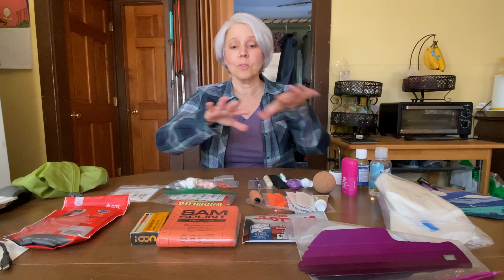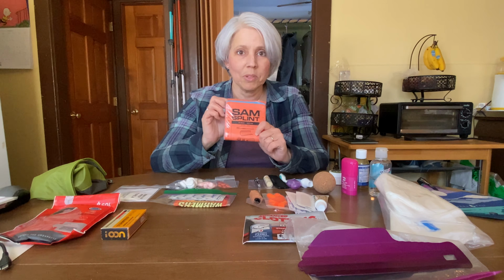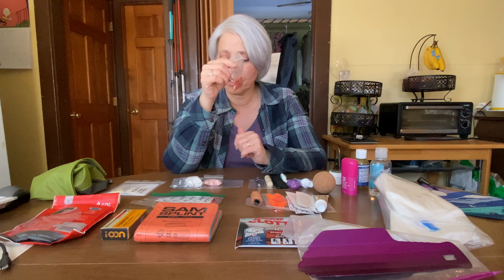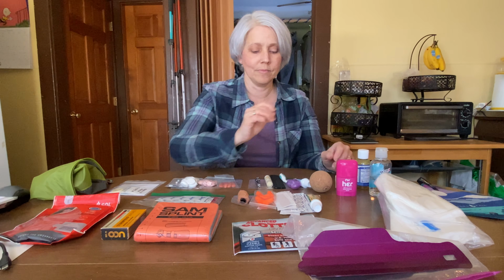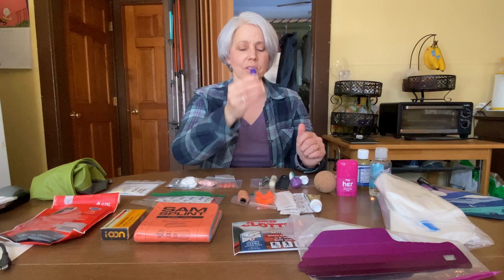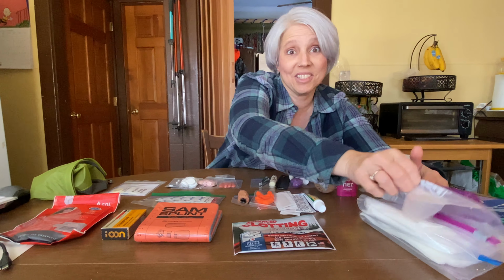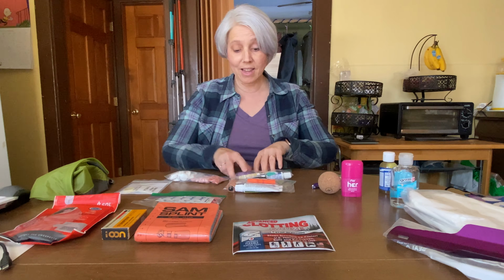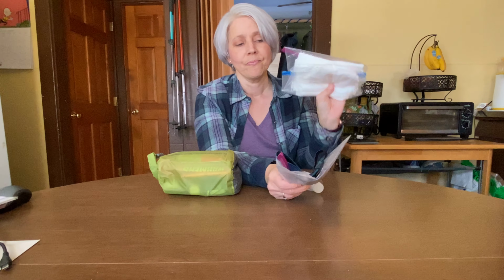Appalachian Trail 2021 First Aid, Hygiene and Repair Kit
Appalachian Trail 2021 First Aid, Hygiene and Repair Kit, in this video I go over what is in my first aid kit, hygiene kit and repair kit that I'll be taking with me on my thru hike of the Appalachian Trail.  I am taking a little bit more than I've seen some hikers take, but I can always send stuff home.  I'd rather have it and not need it than really wish I'd brought it.